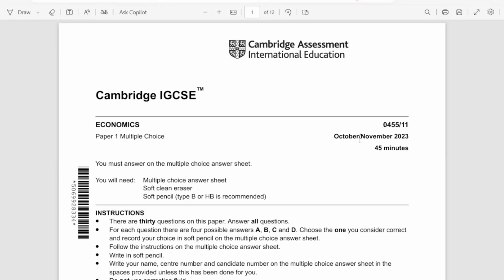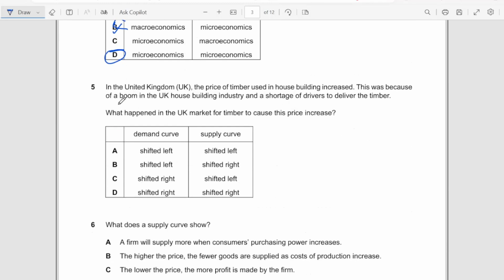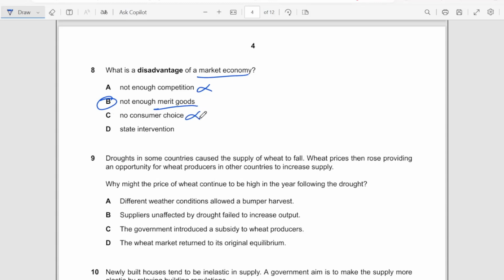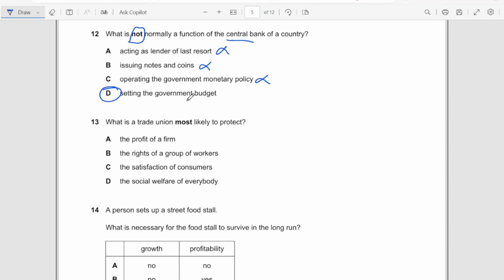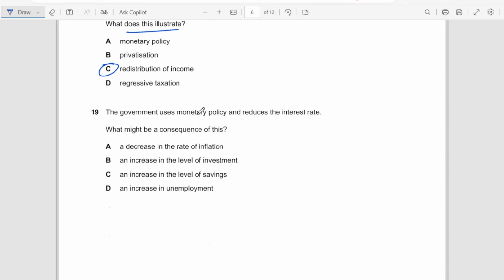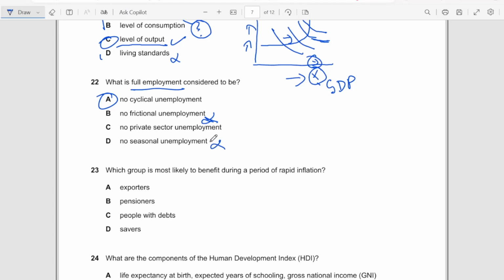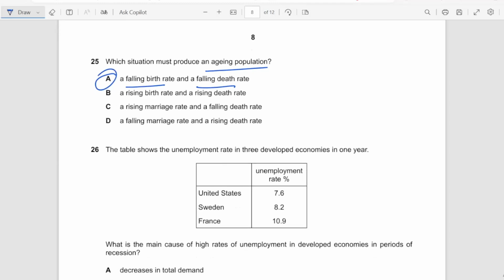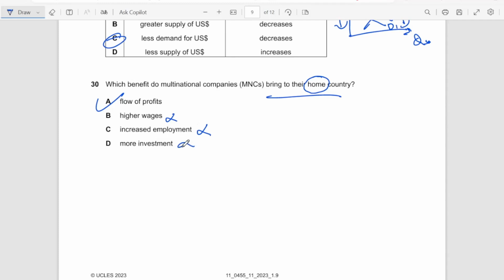IGCSE Economics MCQs Practice and Tips | 0455/11/o/n/23 | 2024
Detailed solutions for CAIE IGCSE Economics Paper 1 MCQs | 0455/11/o/n/23